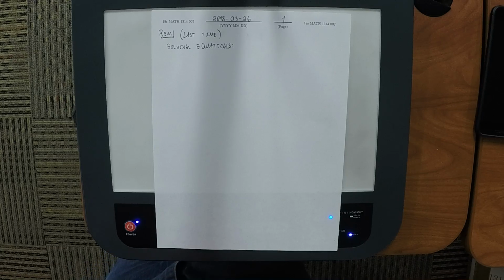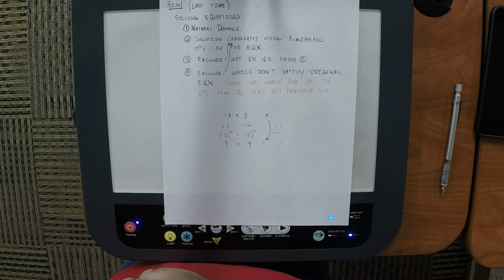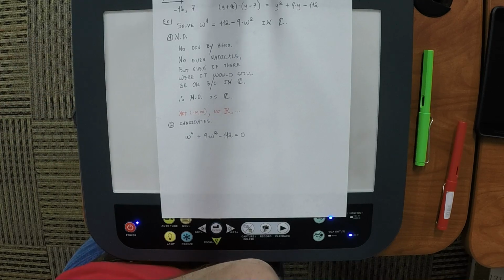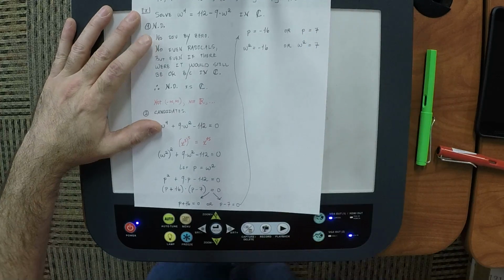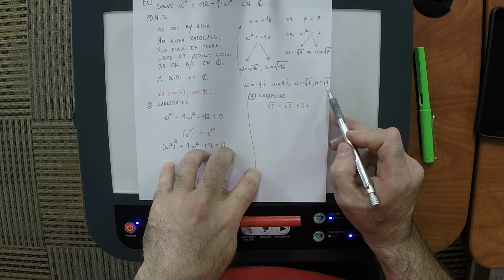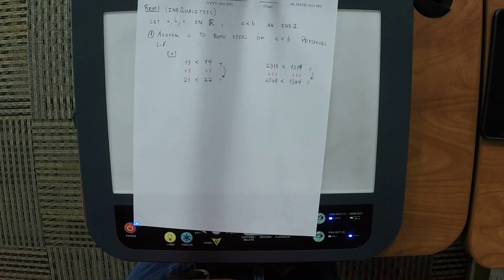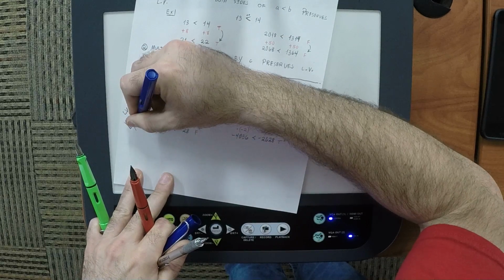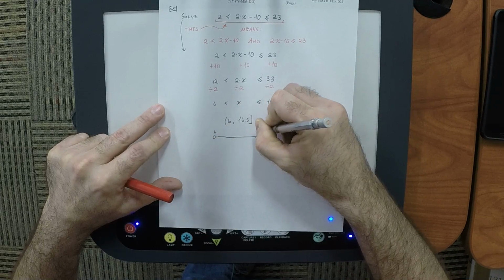18s MATH 1314: lecture/28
College Algebra: Inequality, Nonlinear Equation, t0:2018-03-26, textbook/2.6